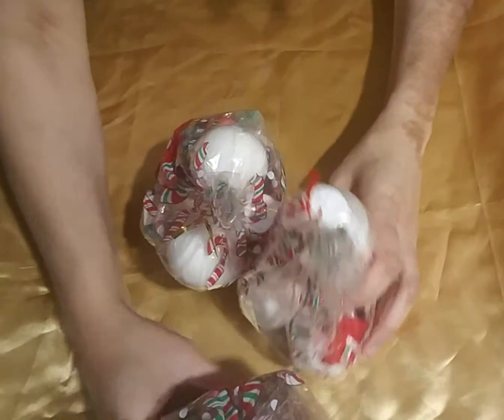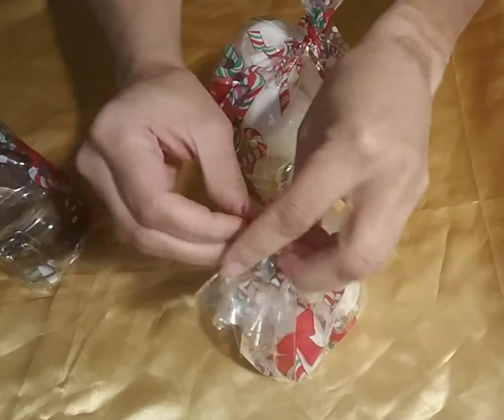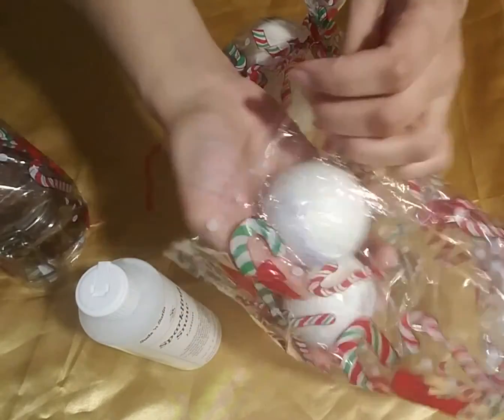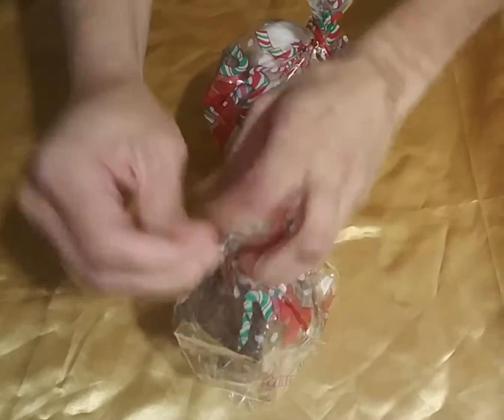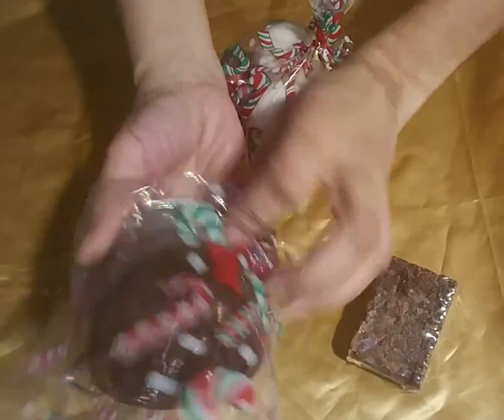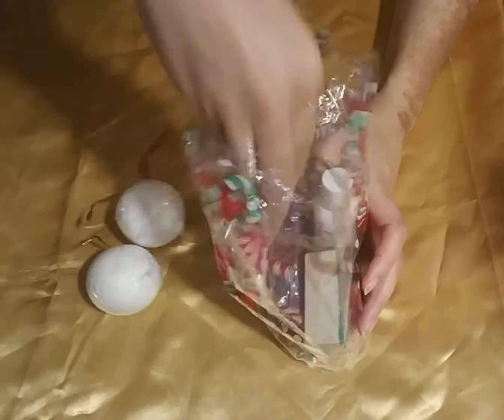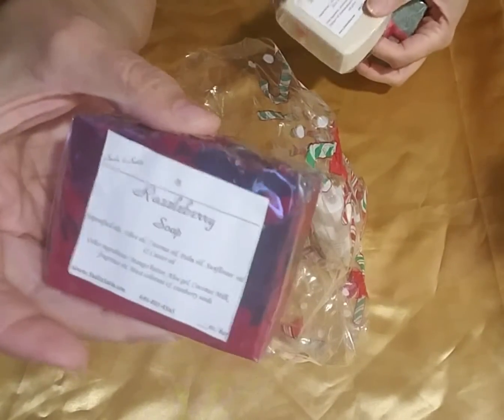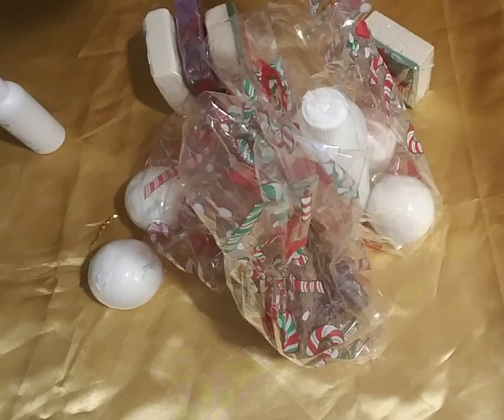Holiday gift sets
Just wanted to quickly show you the gift sets that will be available on the website tomorrow.